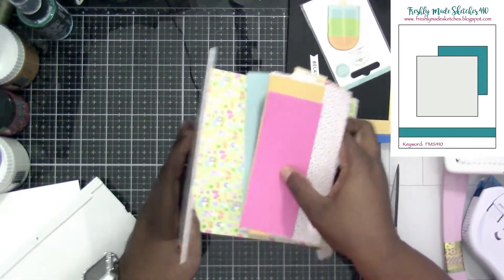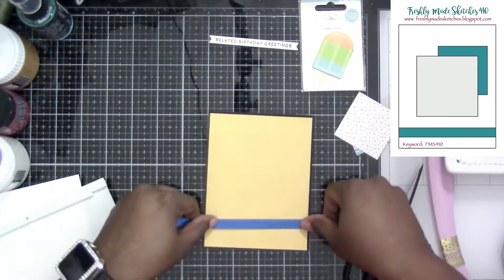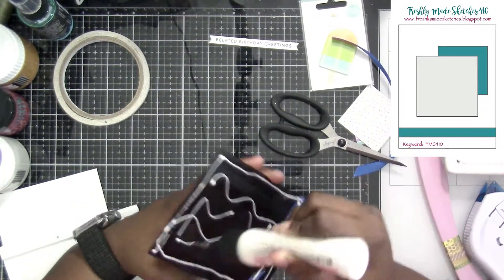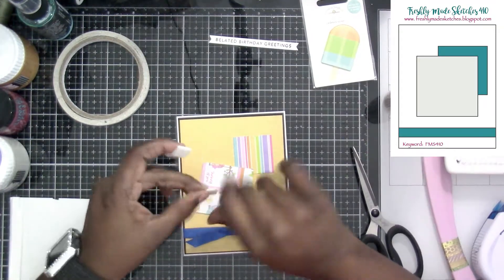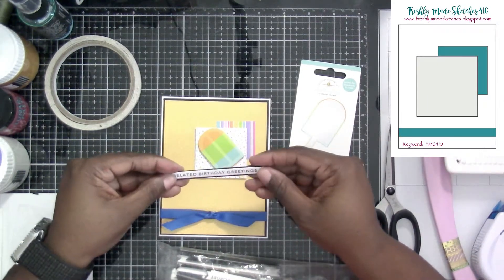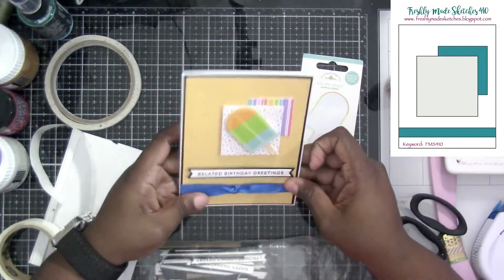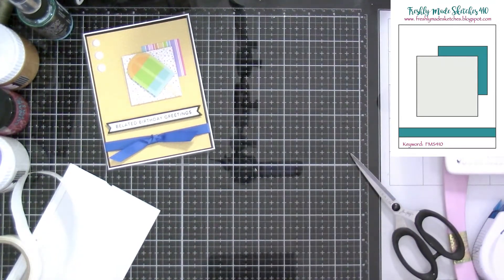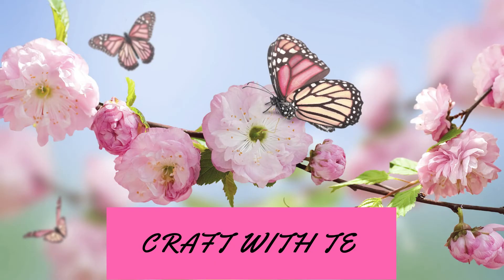Friday Sketch Video #235